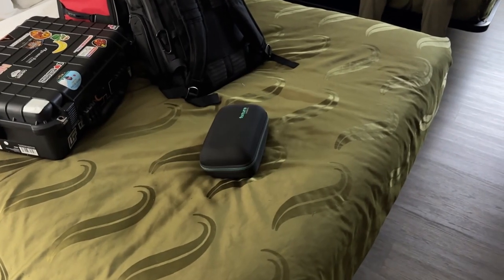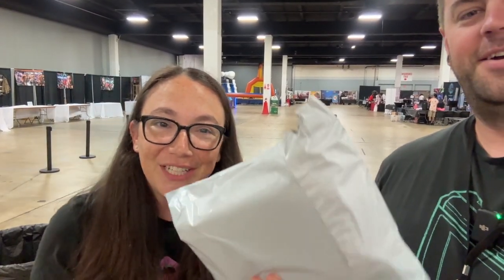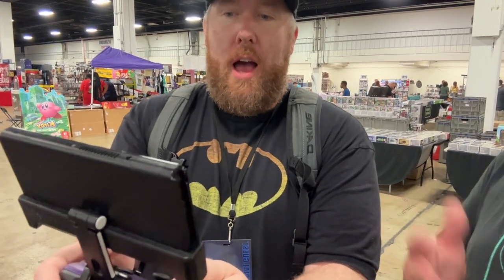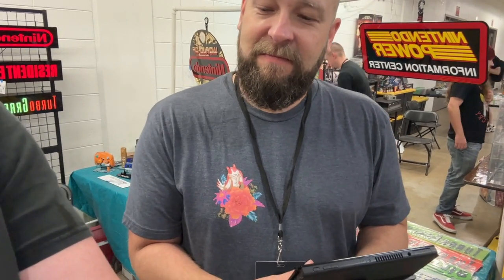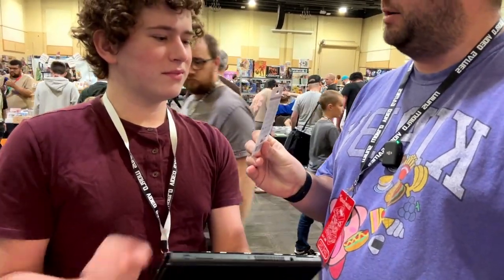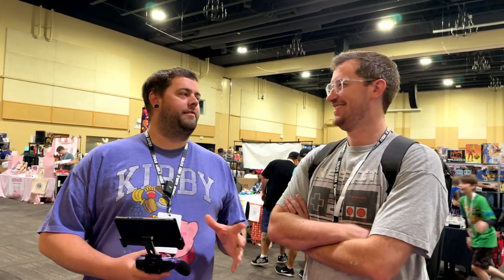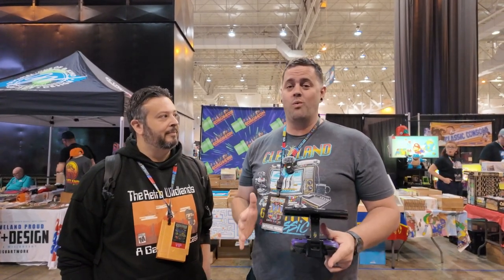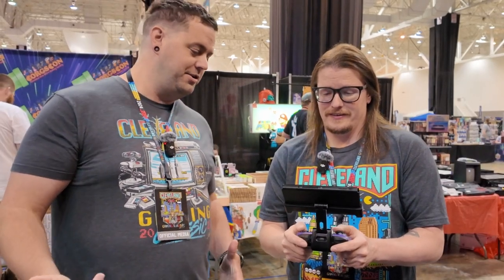ABSOLUTE BEST Nintendo Switch Grip You Need to Have!